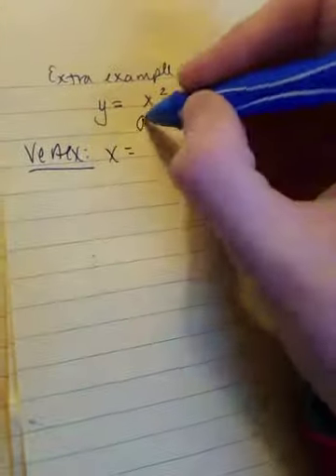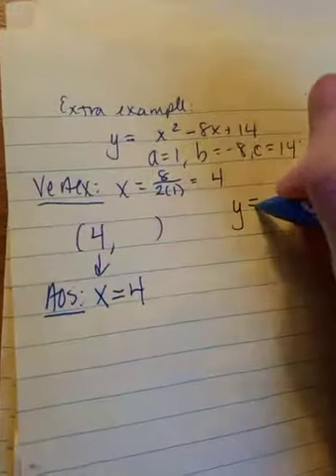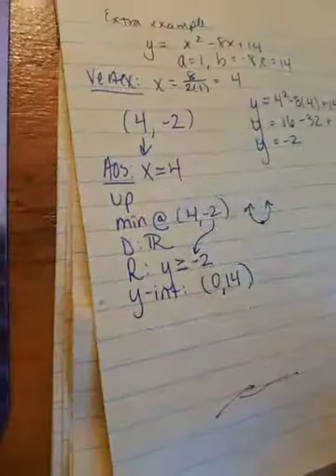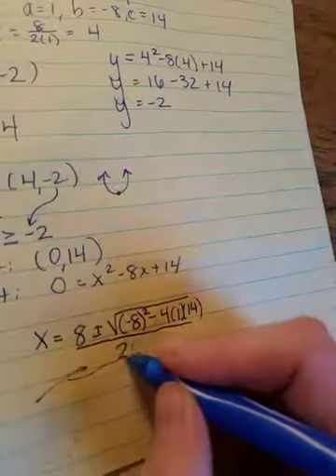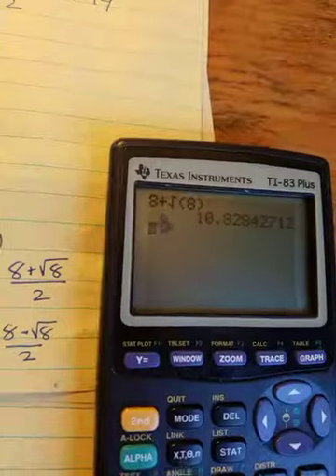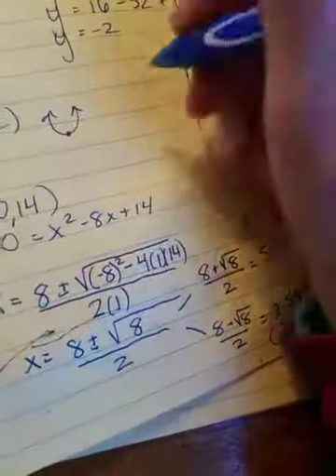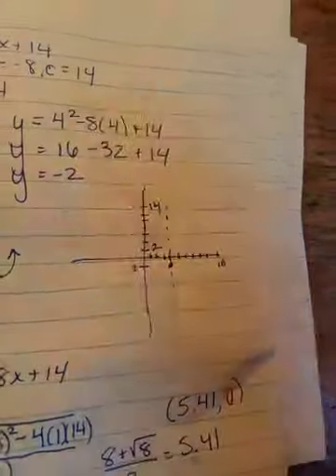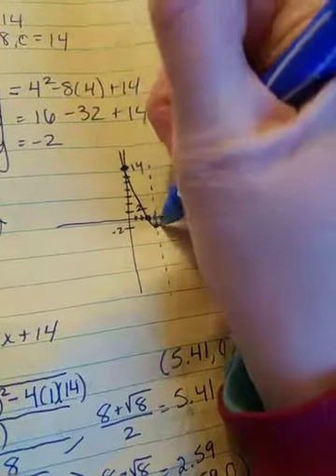A1P2CPA extra st graphing example